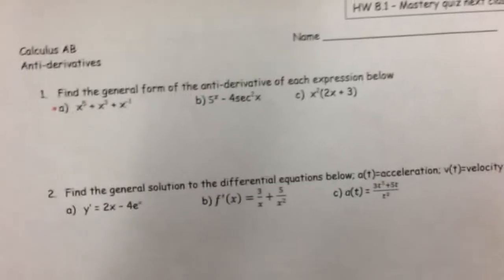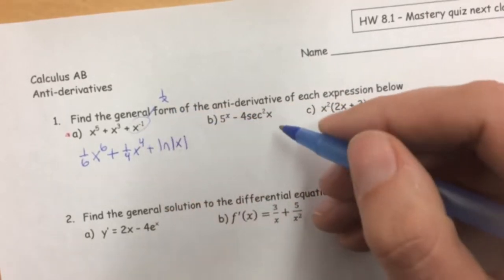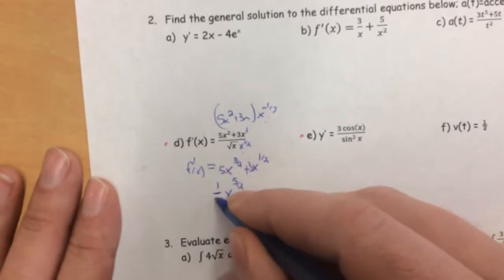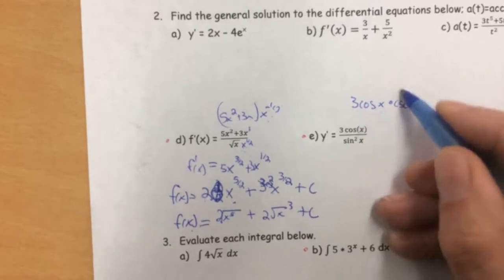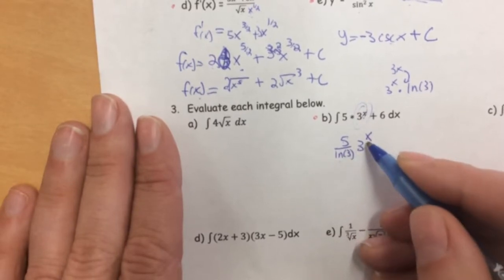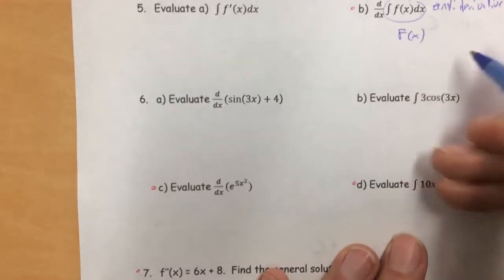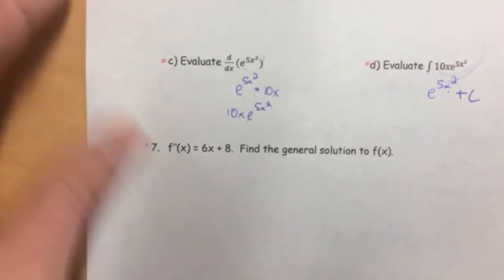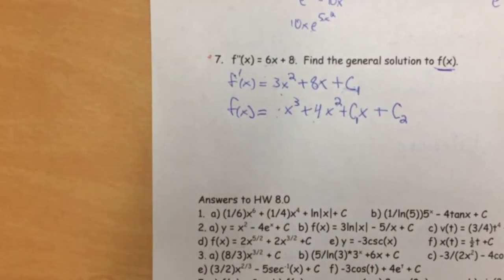Calc HW 8.1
Basic Anti-derivatives